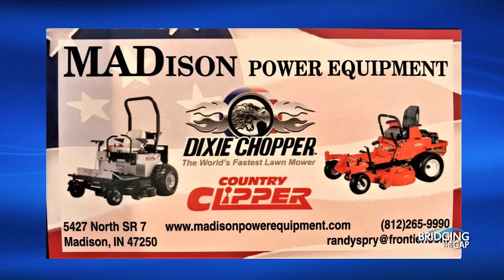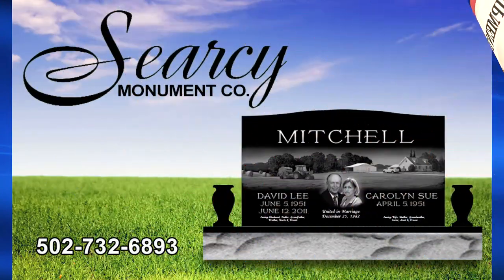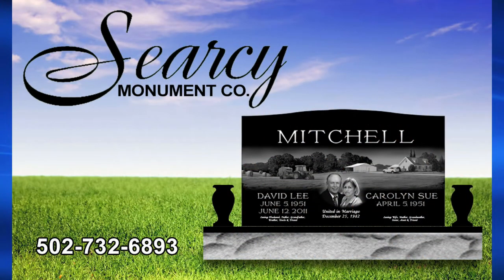Bridging The Gap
Kara Motsinger, Children's Librarian (Jefferson County Public Library)
Special Events at the Madison & Hanover Branch.
Kentuckiana News Linking you to regional news along with live streaming broadcasters holding a current FCC license.